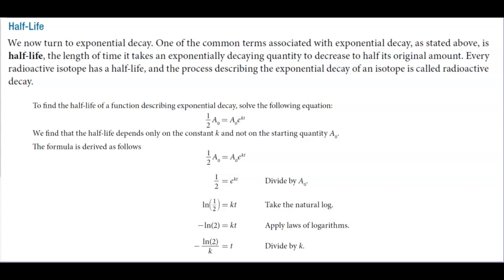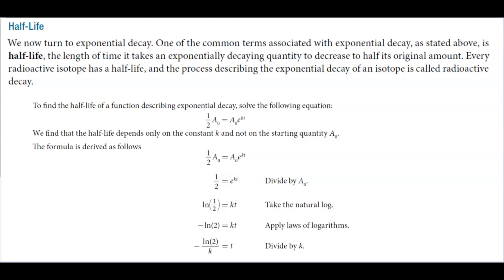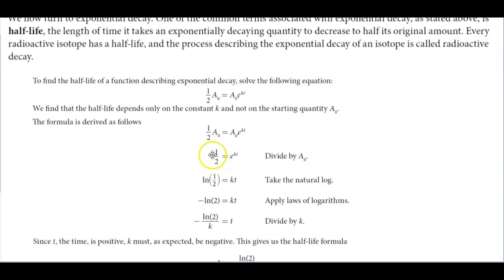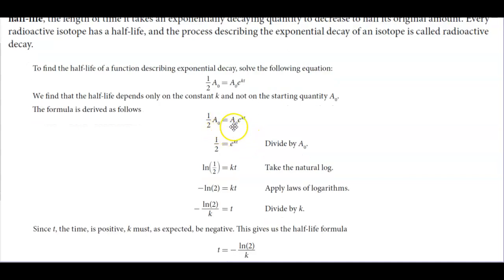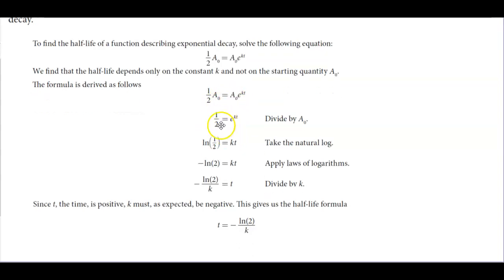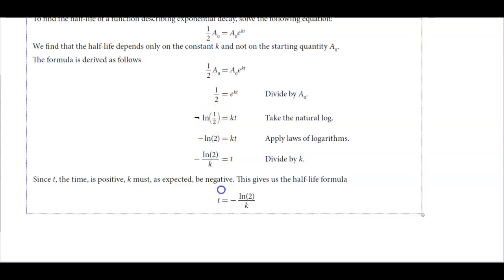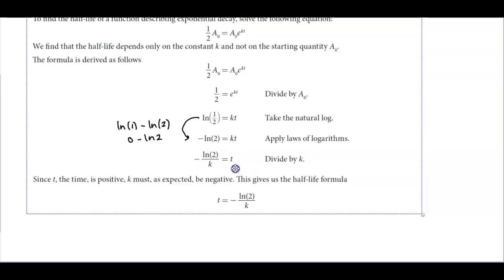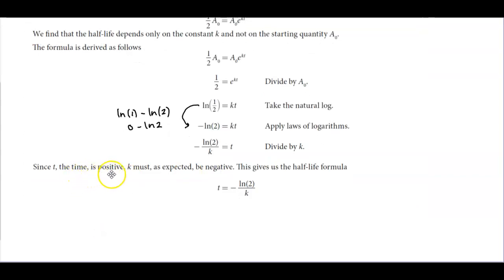Math 10 6.7 Introduction to Half Life